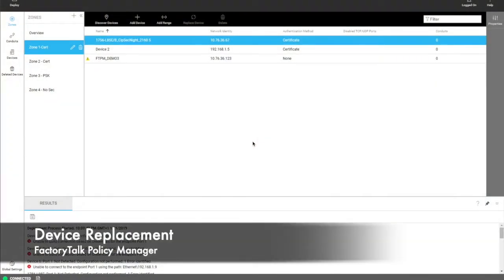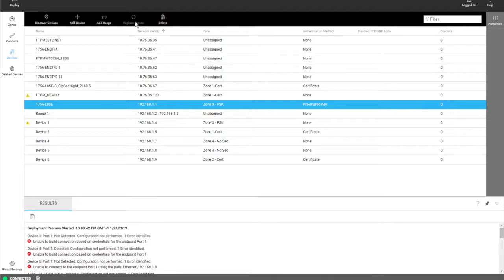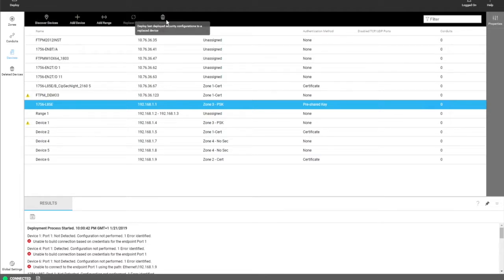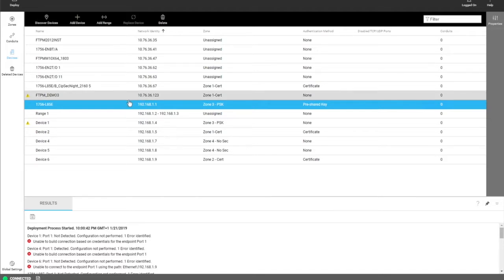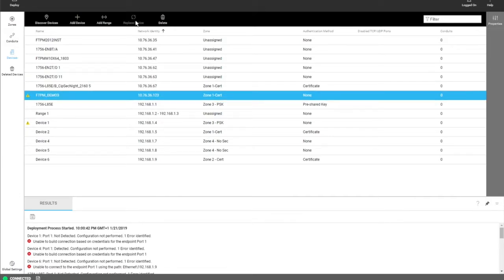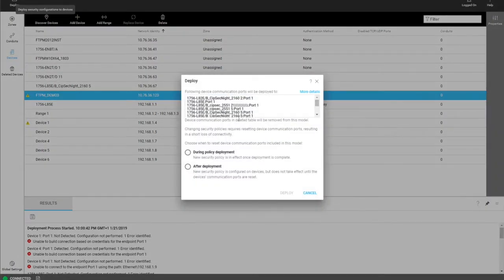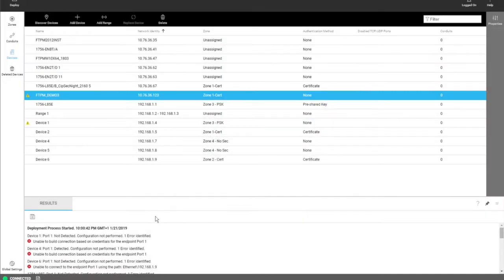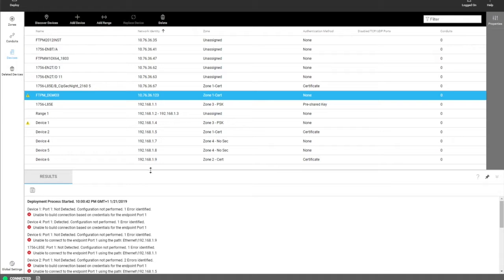FactoryTalk Policy Manager - Replace Device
Learn how the replace device functionality works in FactoryTalk® Policy Manager. Download the latest version of the FactoryTalk Services Platform and select FactoryTalk Policy Manager to allow your CIP™ securable devices to help protect themselves against malicious attacks.